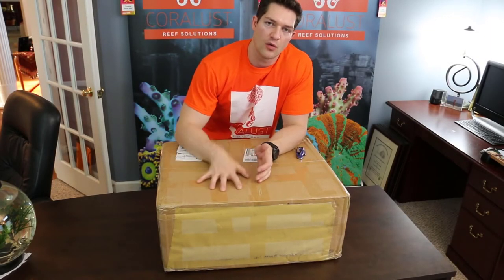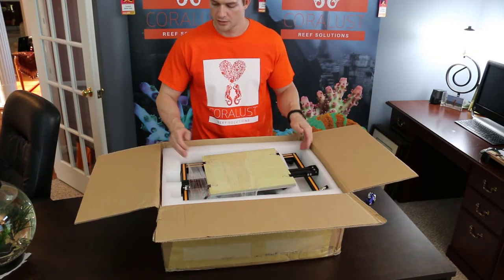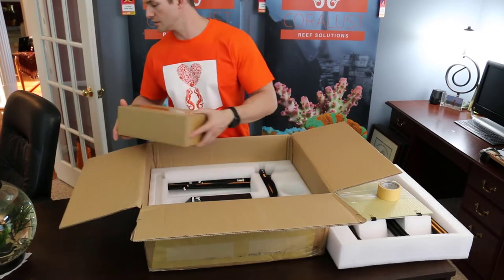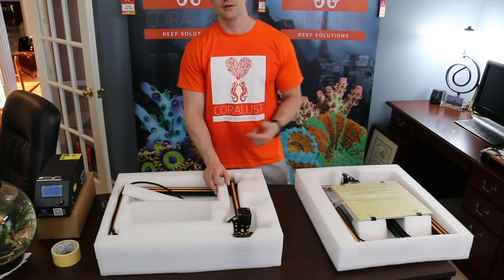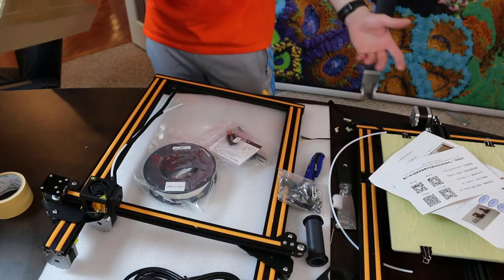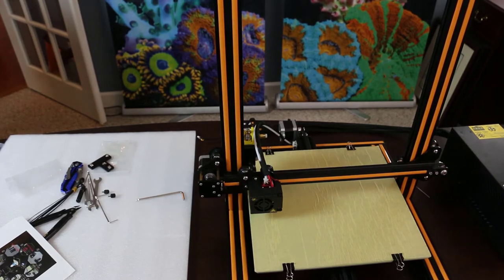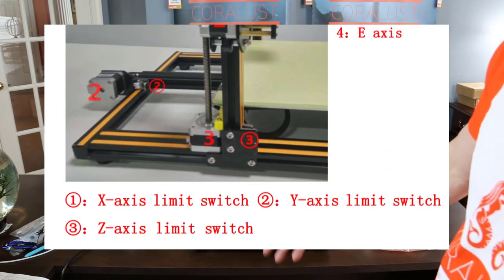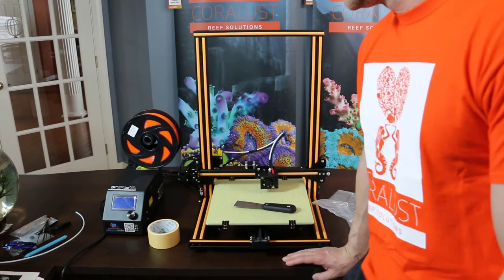Creality CR 10 3D Printer unboxing and assembly for newbs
For all of you who have been wanting to get started in 3D printing.  This is a great video with lots of good tips for beginners.  Bed leveling and running your first program will be in the next video this is just unboxing and setting up the printer.  Creality CR-10 was my choice but you may find another printer that suits your needs better.